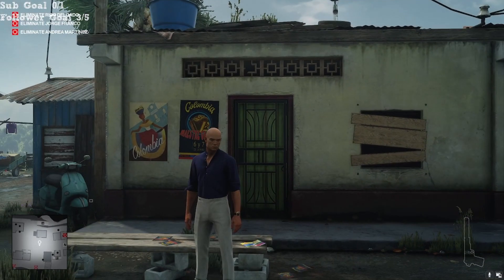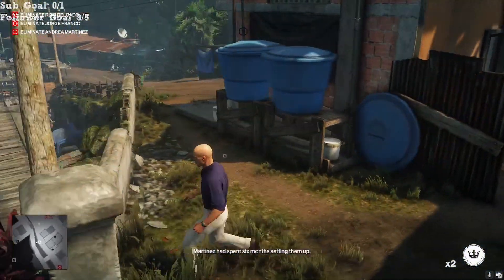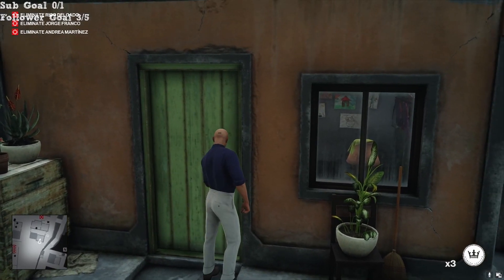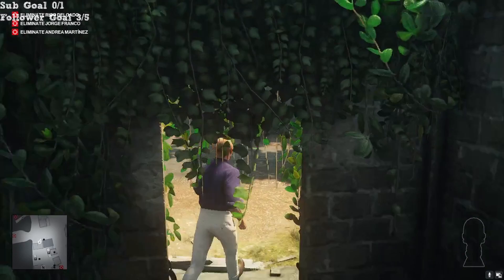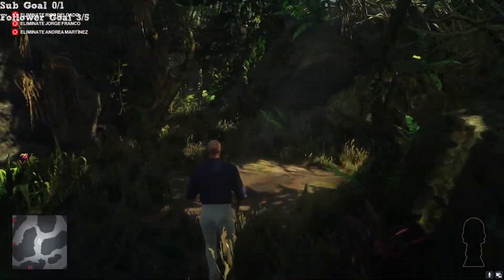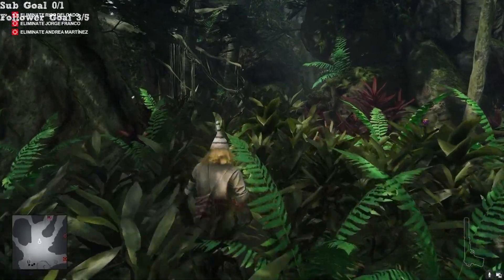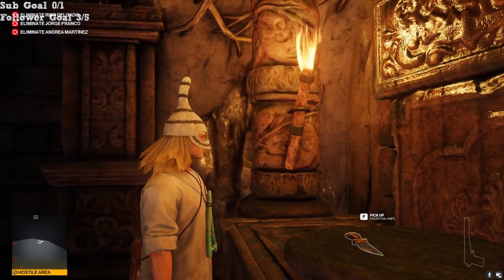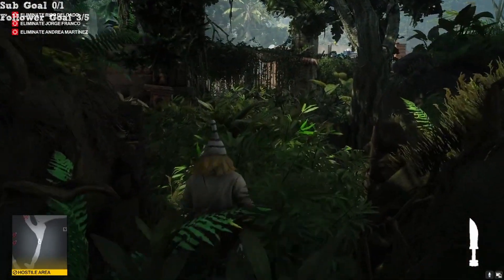HITMAN - How To Get To The Temple Of Doom Easter Egg "Hey Guess What"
Hey Guess What?! lean how to get to the temple of doom in hitman 3 right now! This was a fun easter egg to do some research on. This video will help guide you though getting the golden idol, getting the disguise you need to complete the easter egg, and going to the location where the easter egg is found. This is an easter egg from the hitman 2 level Colombia but can be redone in hitman 3.

I Hope you enjoy love and respect from Obiss1231